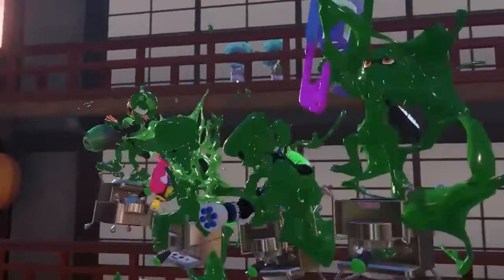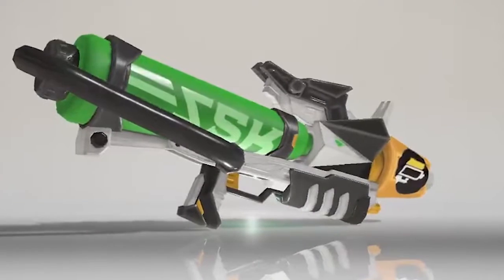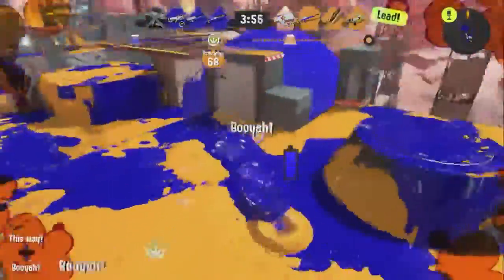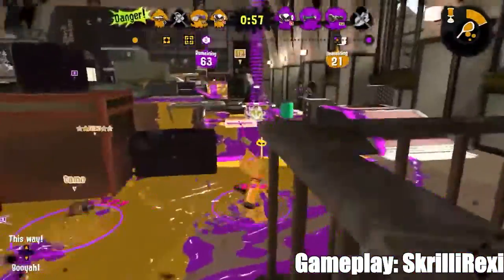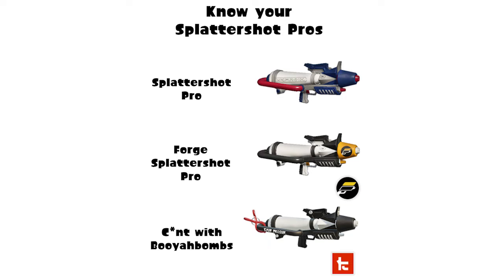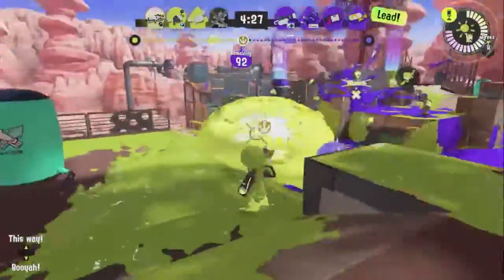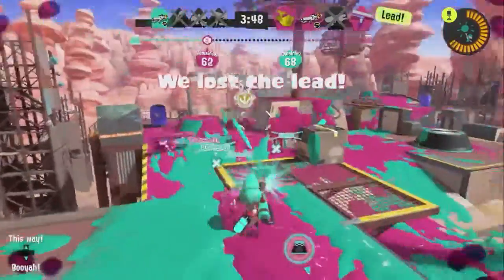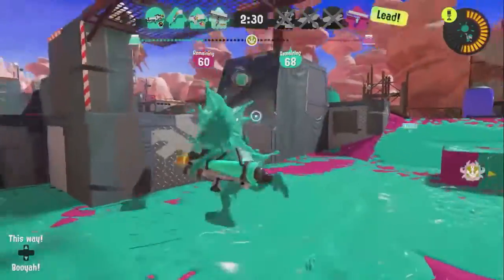The Forge Splattershot Pro - Everything You Need to Know (first impressions)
Here's why I'm using this new weapon and why you should also invest time into learning how to play the forge pro.
Inazuma Eleven Ares/Orion OST - Run Through the Starry Sky
BotanicSage [BS] - Nobody Ink [Endolphin Choke]
Persona 4 Golden - Shadow World
Satoru Kosaki - Renai Circulation
Beastie Boys - Intergalactic
Timesplitters 2 - Main Menu Theme